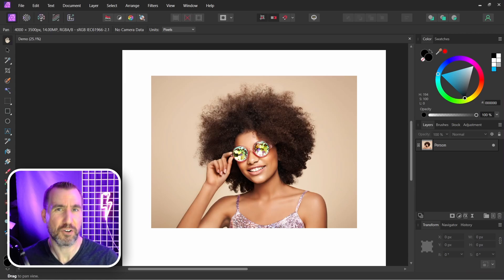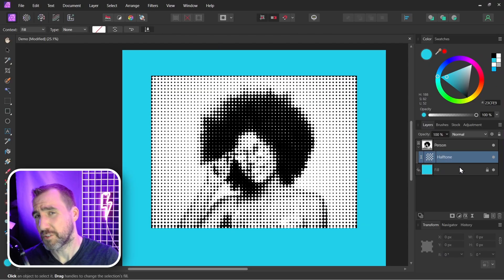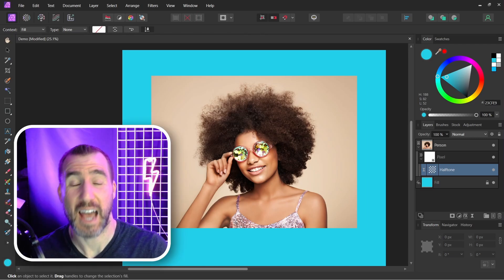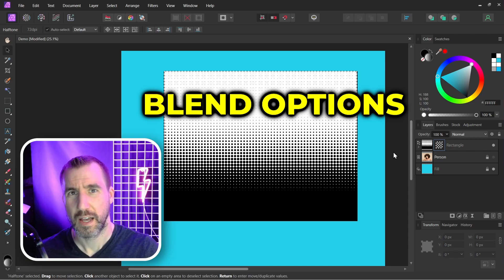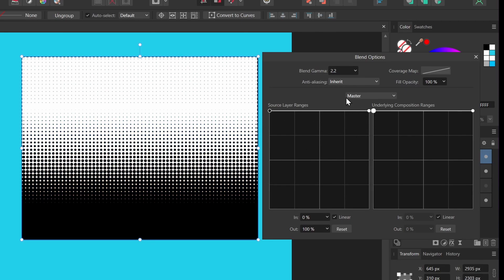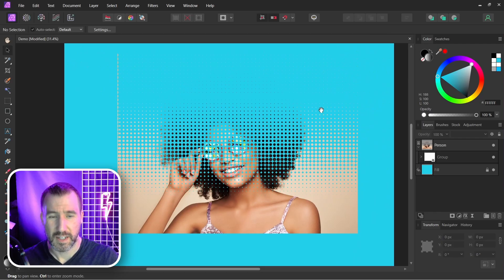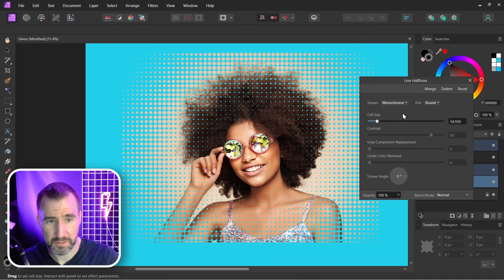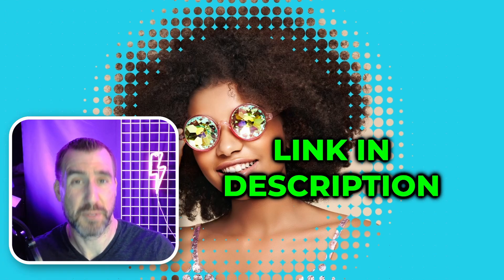Halftone Mask in Affinity Photo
In this video, we’ll look at how to use a halftone for a  mask in Affinity Photo.